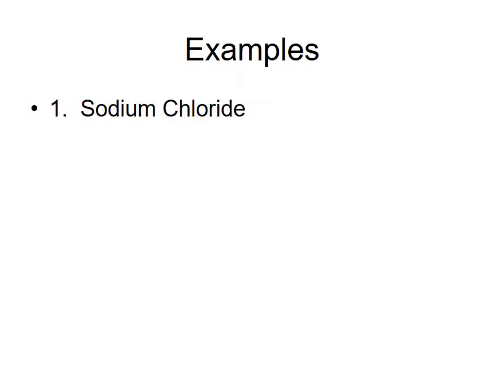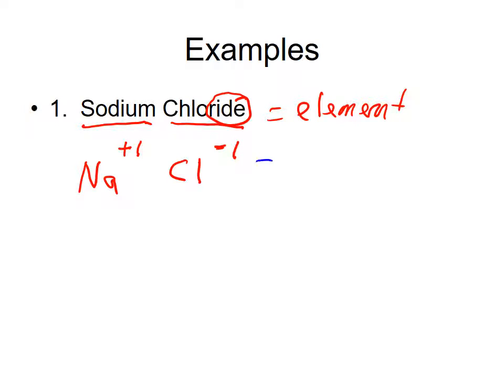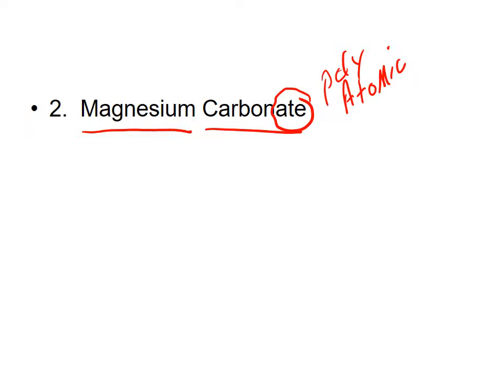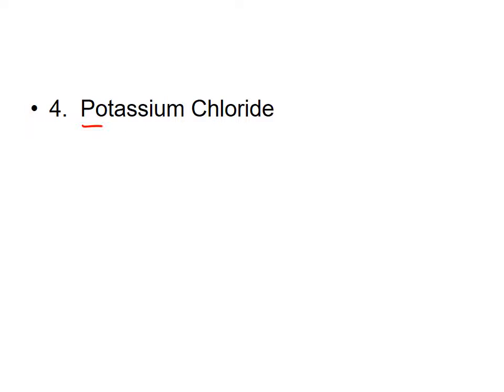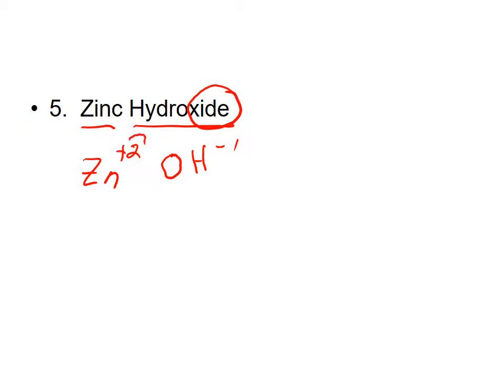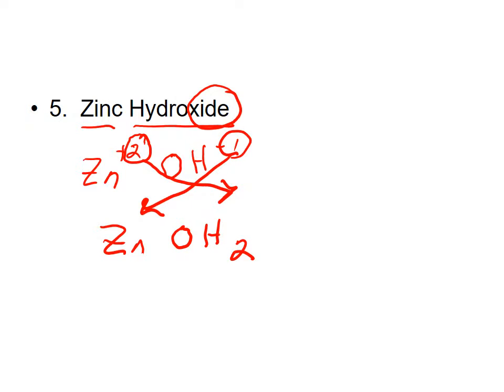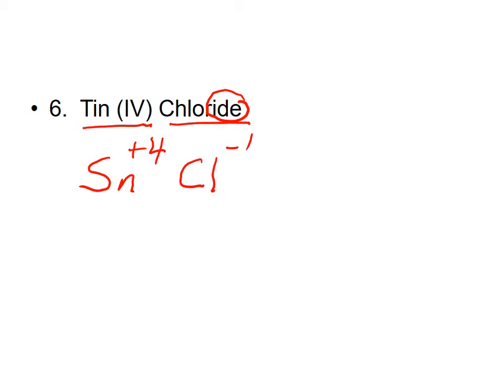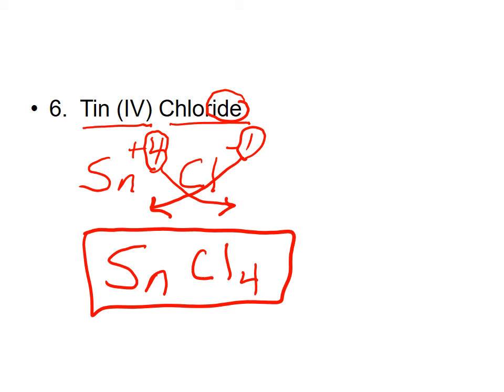Binary Compounds Examples Mix Video